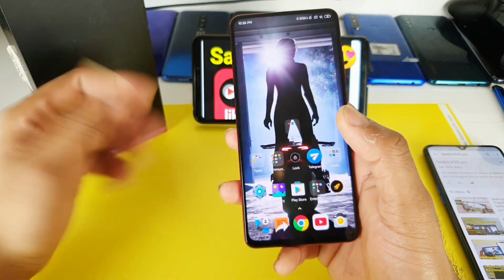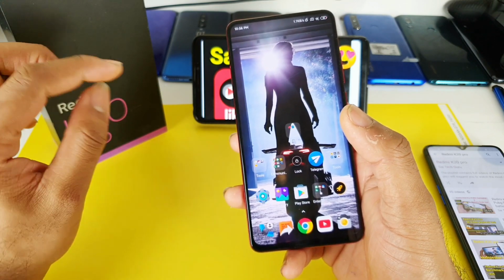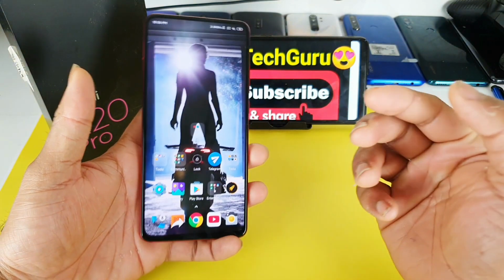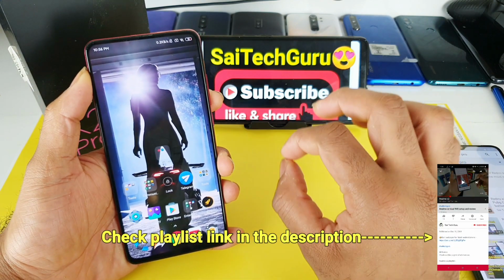Redmi k20 pro review after using for 200days